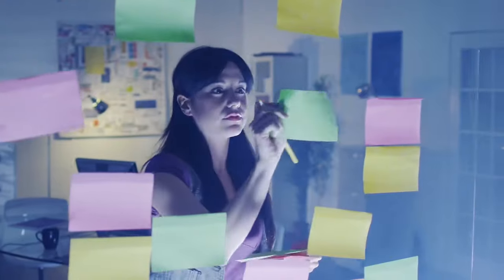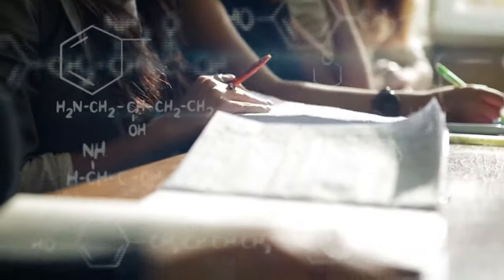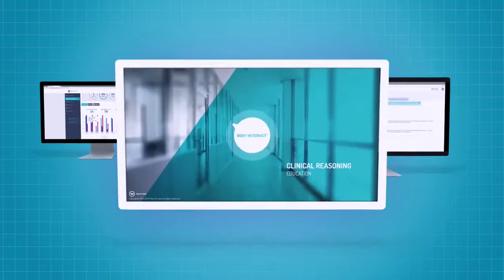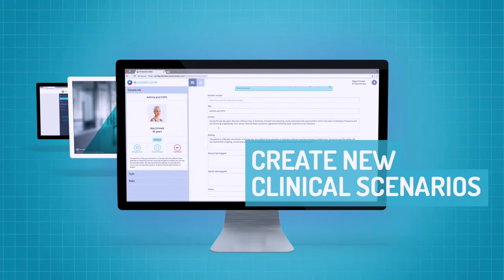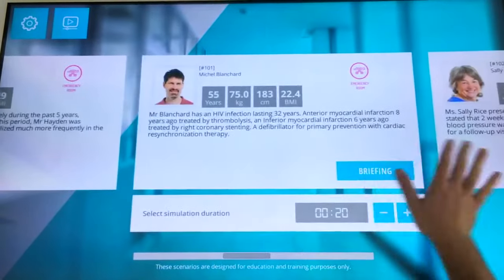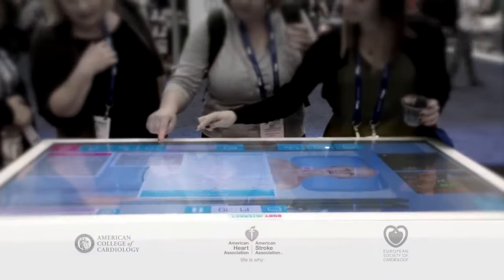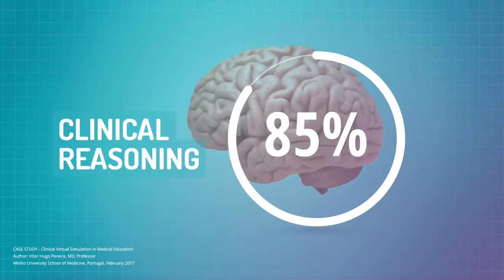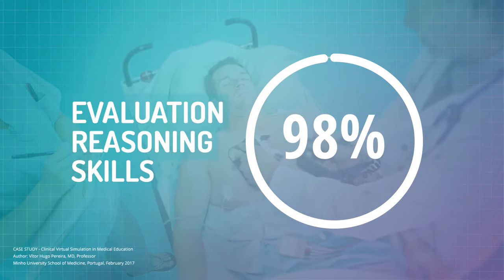simulador de paciente virtual Body Interact™